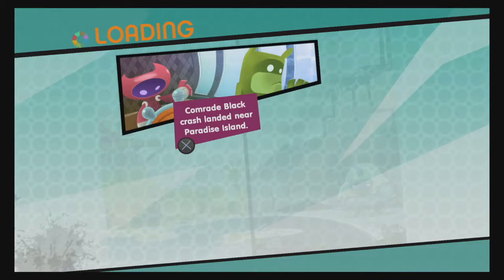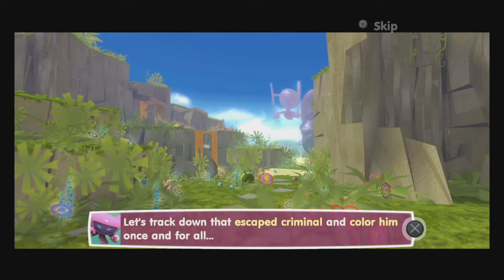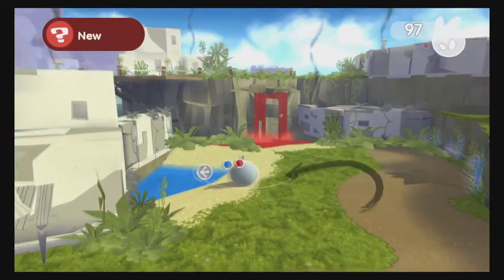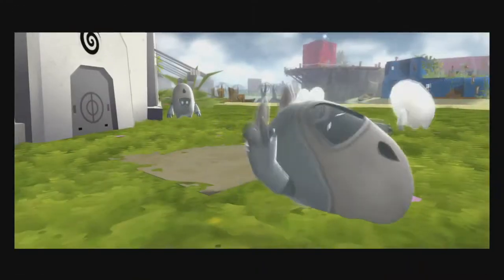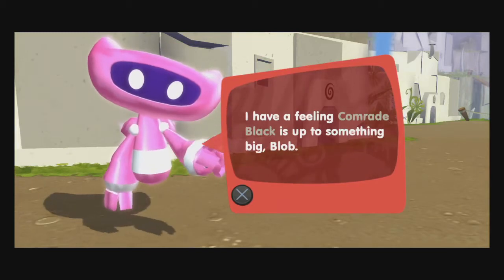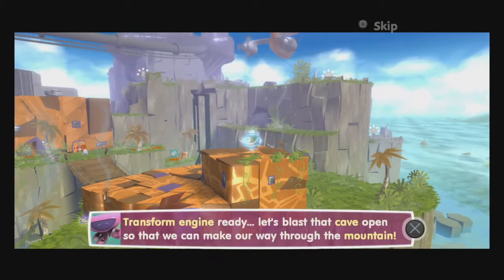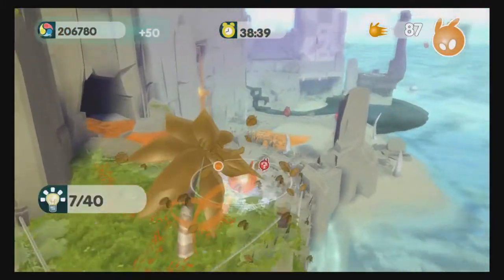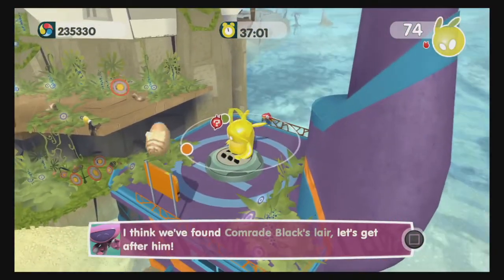First 20 - DeBlob2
Want to buy a CC Gaming t-shirt, mug or sticker? Now you can!

CHAT Rules:

1. No malicious behavior, including but not limited to: swearing at or being mean to each other, racism or other hateful speach.
2. Light swearing isnt a big deal, but remember this is a family friendly channel. (Definitely no F-bombs, at all)
3. No advertising your channel. If someone asks you about your channel, it is okay to answer, but dont linger on it.
4. No asking to be a mod. If Corey wants you as a mod, he will make you one.
5. If Corey or the mods ask you to do something, please do it. We will not ask you to do anything that is wrong.
6. Hang out and have fun! Everyone is welcome here!